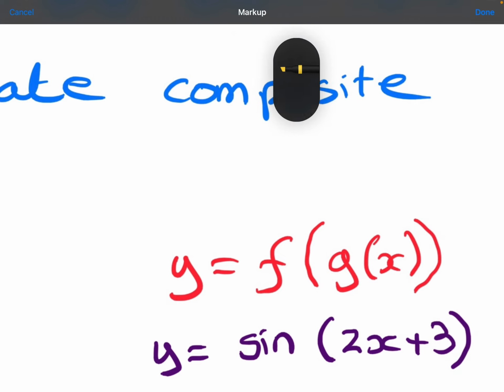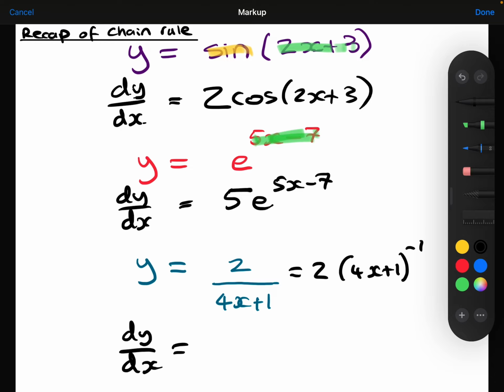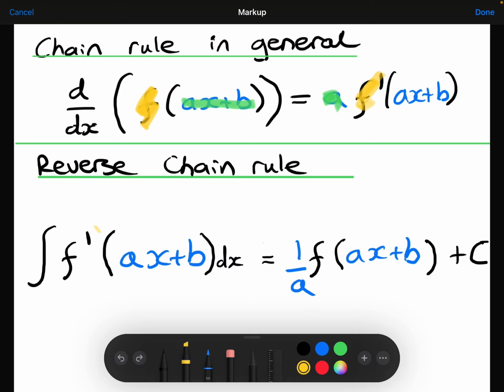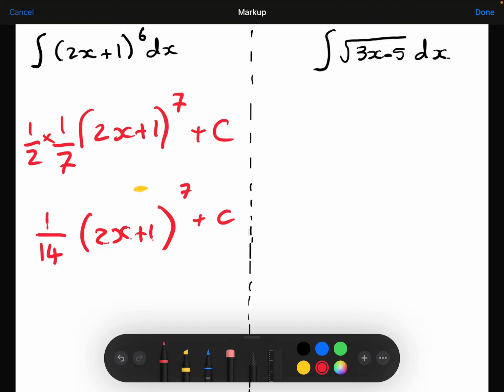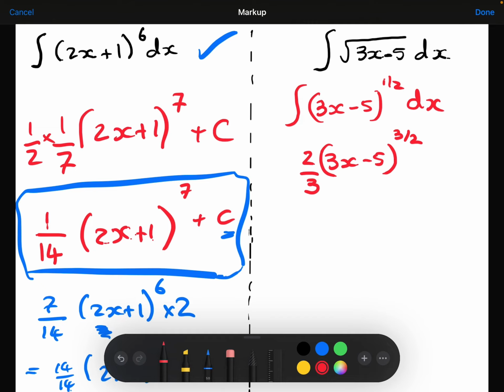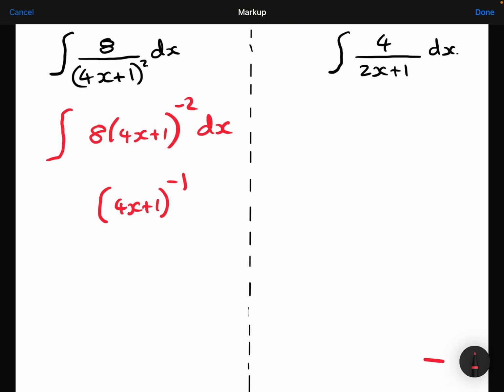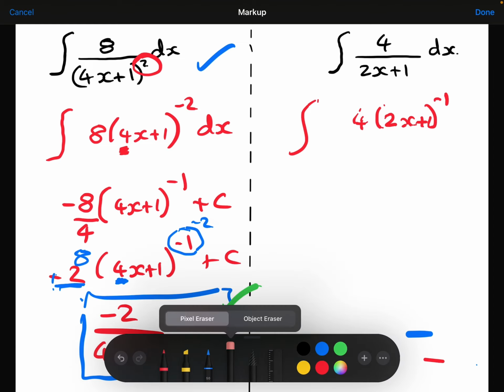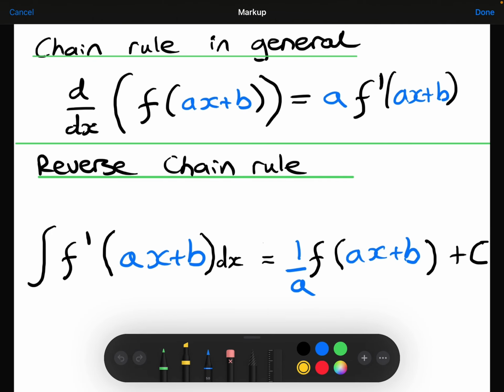Integration 4 - Reverse chain rule